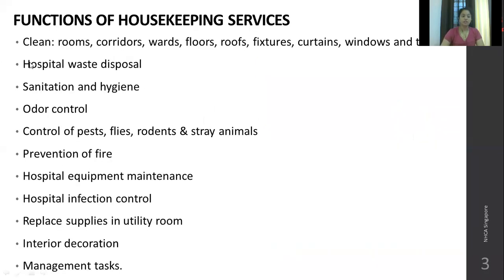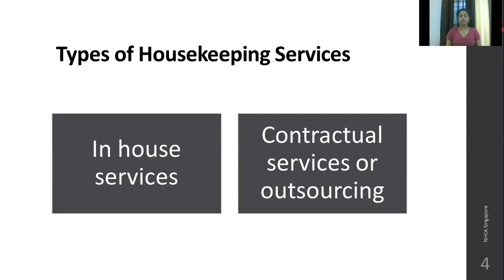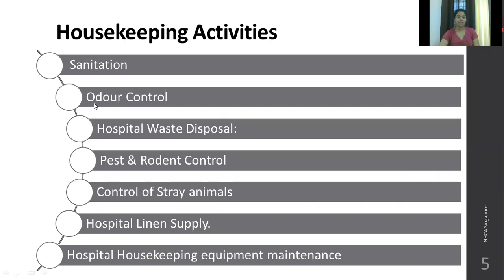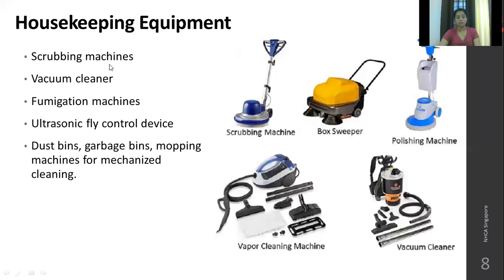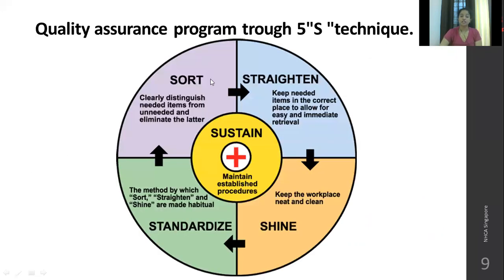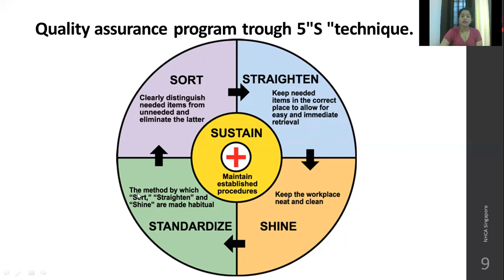Hospital Administration Management Course | Housekeeping Services